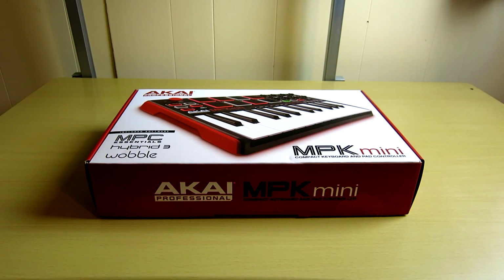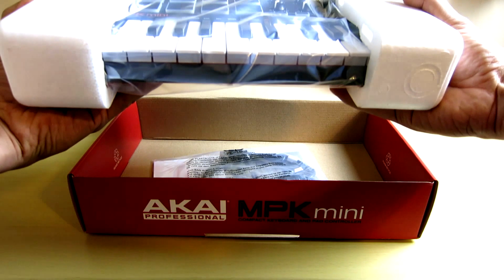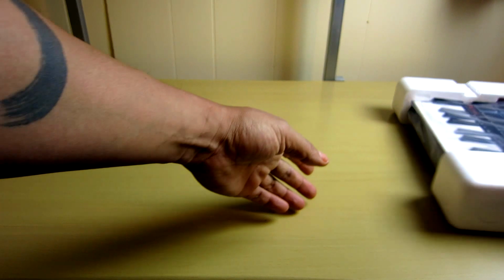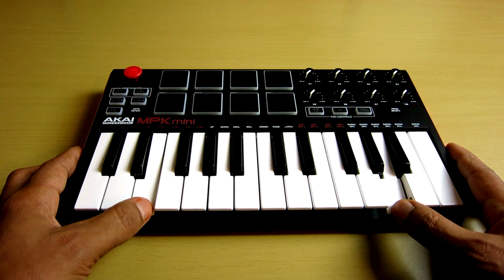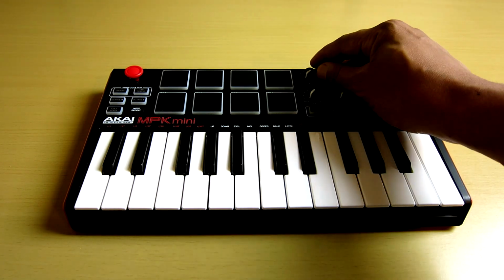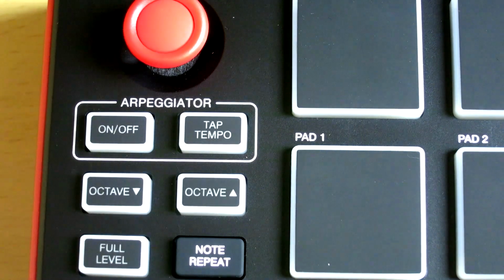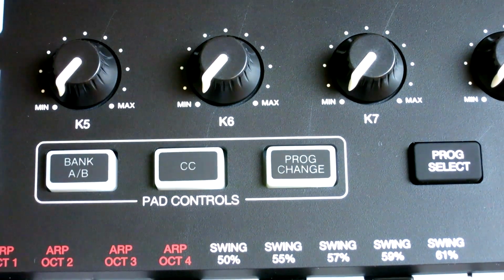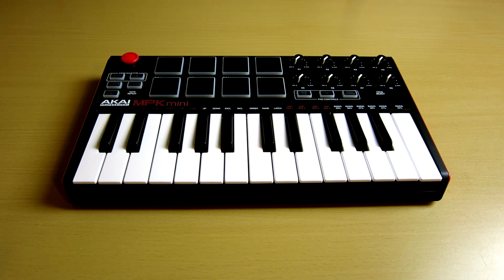Akai MPK Mini - MKII | Unboxing and Overview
Unboxing and brief overview of the Akai MPK mini  MKII midi keyboard controller features.